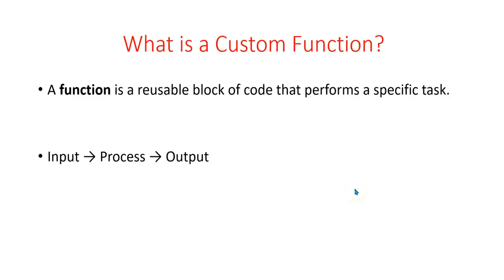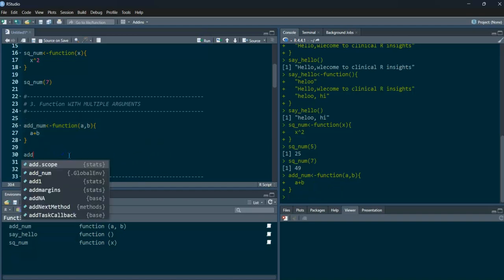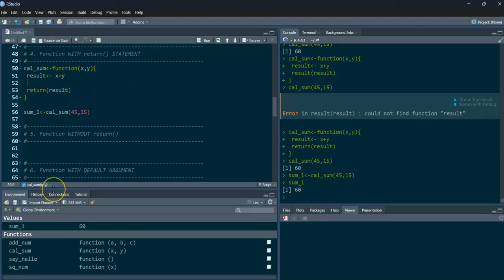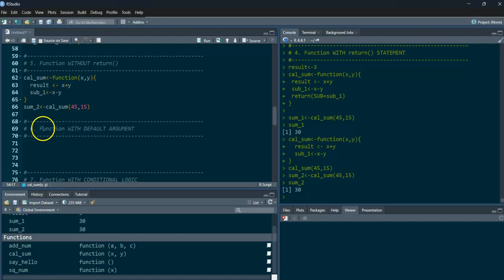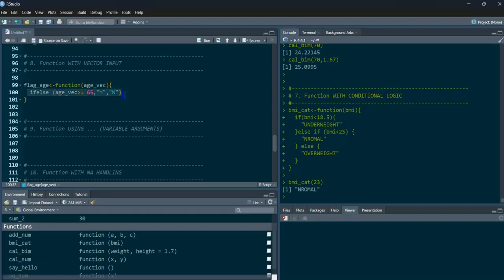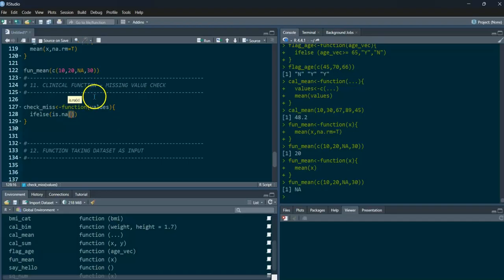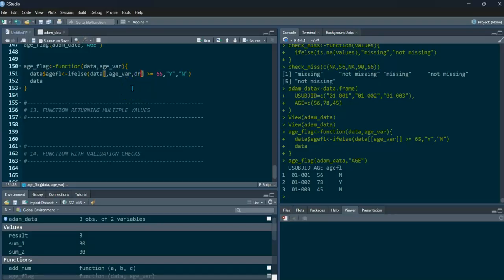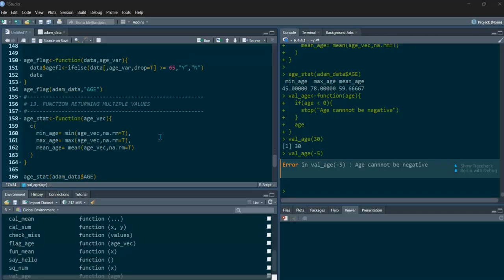Functions in R — Step by Step for Beginners (Custom Functions Explained!)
Learn custom functions in R step-by-step — with real clinical programming examples!
In this video, we cover functions with and without arguments, return values, multiple outputs, ..., missing value checks, and dynamic column selection using [[ ]].

Perfect for beginners, SAS programmers moving to R, and clinical data programmers.

✔️ What is a function in R?
✔️ Writing custom functions (simple to advanced)
✔️ Functions with & without arguments
✔️ return() — when do we actually need it?
✔️ Returning multiple values
✔️ Using ... (variable arguments)
✔️ Checking missing values
✔️ Creating clinical flags
✔️ Difference between $, [[ ]], and [ , drop=TRUE]

💻 Code covered in the video

➡️ Square function
➡️ Sum / Subtract function
➡️ Missing value checker
➡️ Elderly flag creation using ADaM-like data
➡️ Mean calculation using ...

👩‍💻 Beginners learning R
📊 Clinical & Statistical Programmers
🔄 SAS users transitioning to R